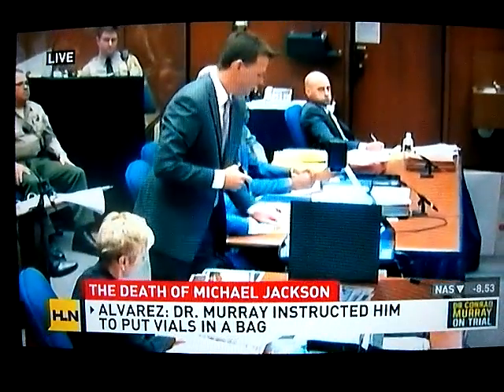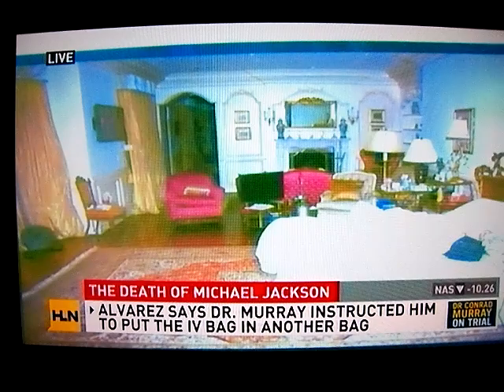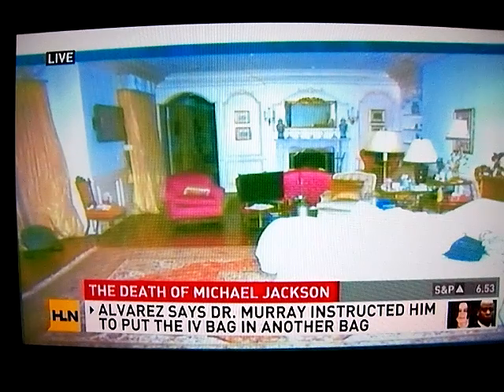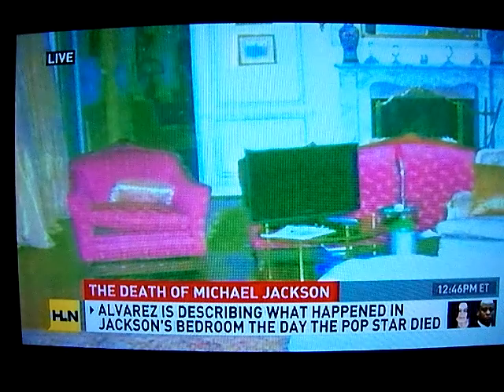DR MURRAY TRIAL DEFENSE CROSS OF ALVEREZ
Defense tries to punch holes in Alverez' testimony